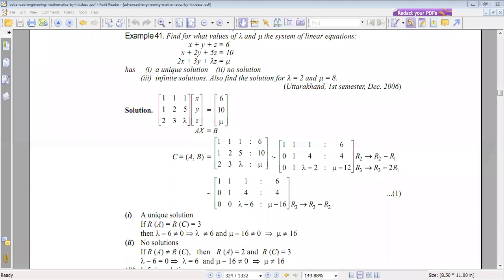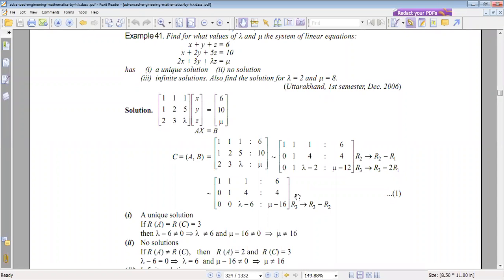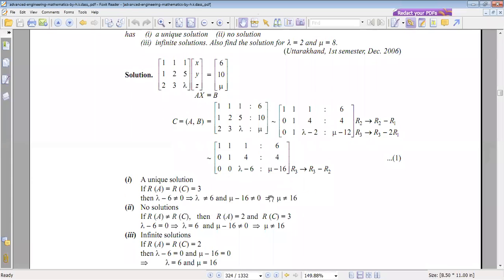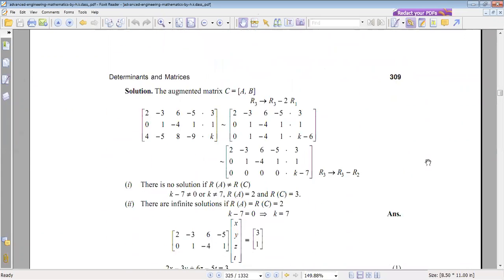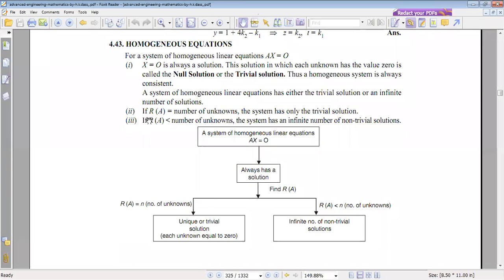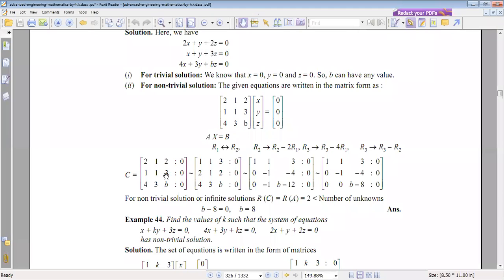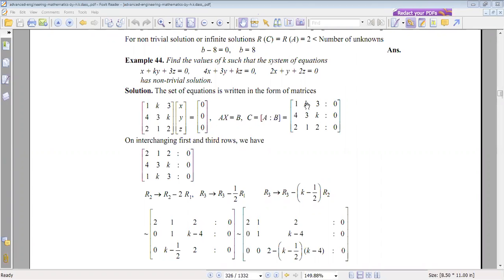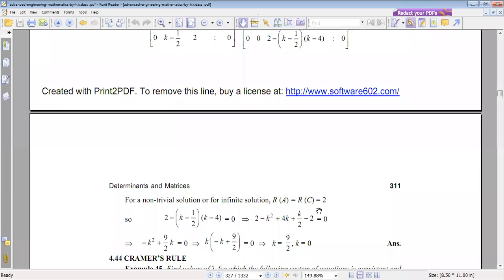Homogeneous system of equation